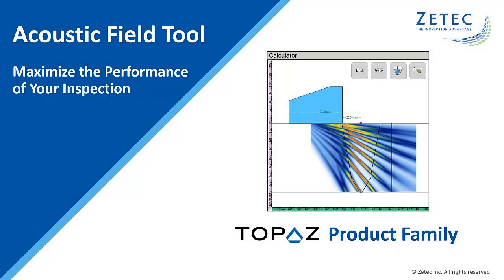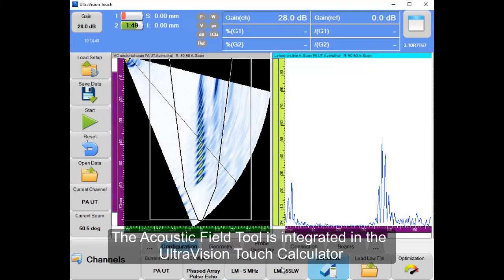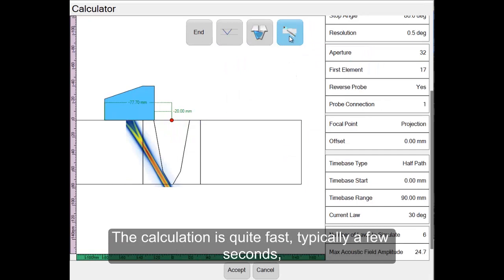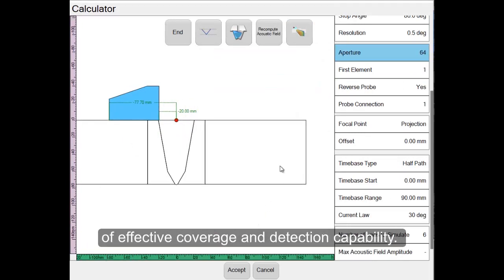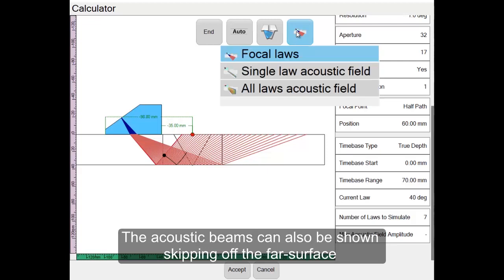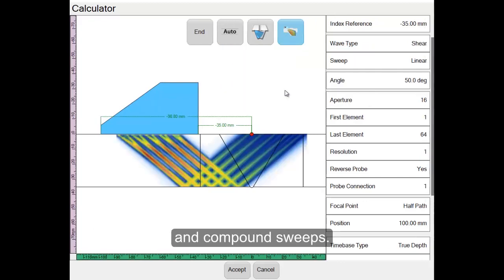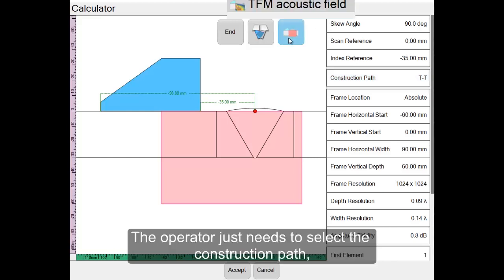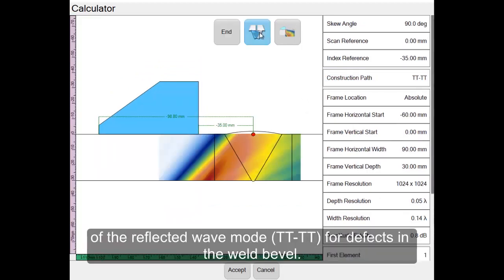Acoustic Field Tool on UltraVision Software for TOPAZ Instruments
Discover how the acoustic field tool can help maximize the performance of phased array ultrasound testing (PAUT) and total focusing method (TFM) inspections with the TOPAZ family of fully integrated instruments.